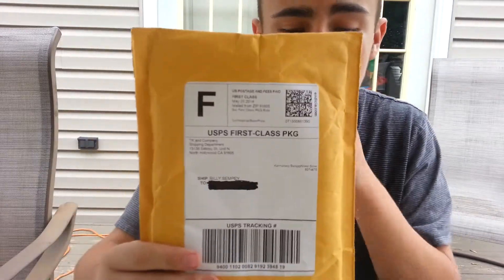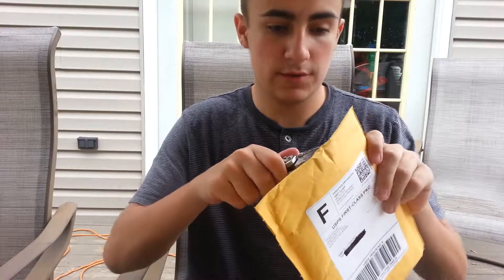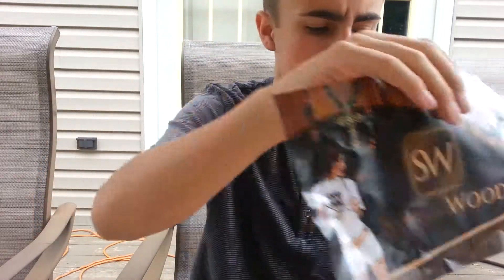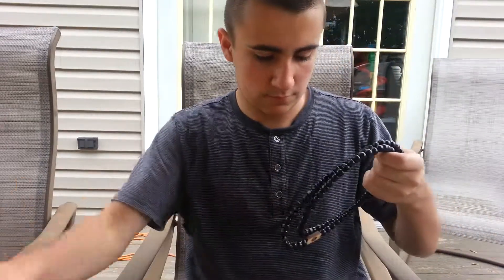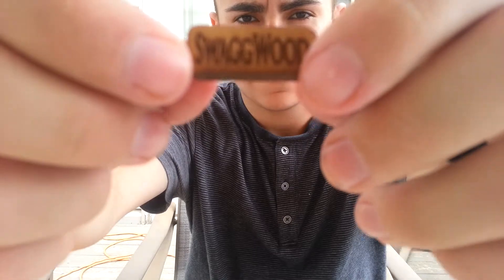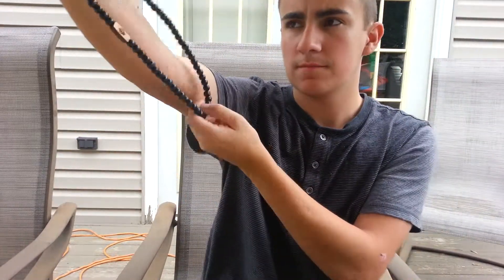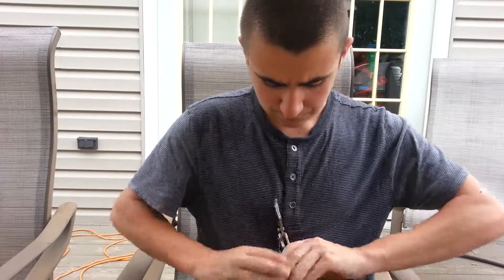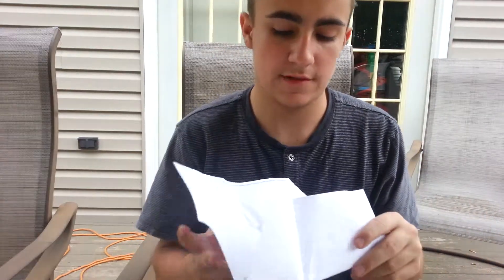Karmaloop Unboxing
Just a small pickup. Be sure to use my repcode bs123 to save 20%.